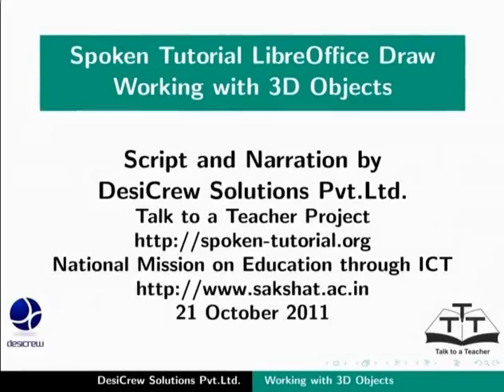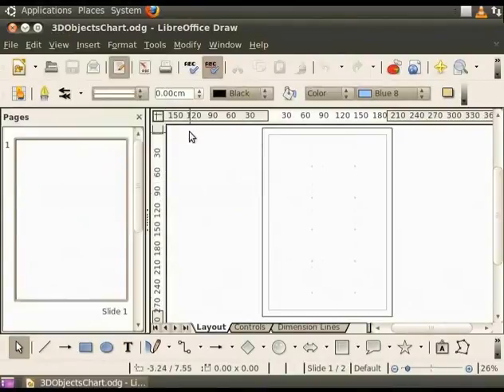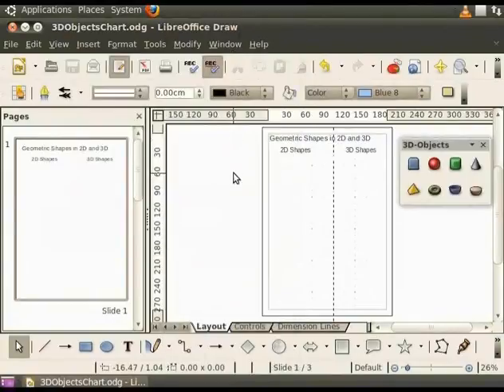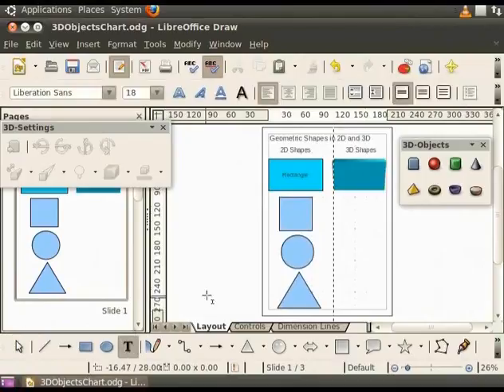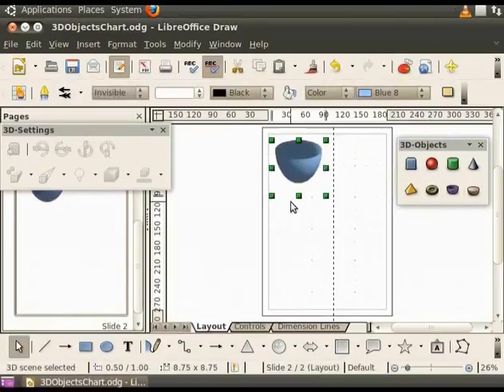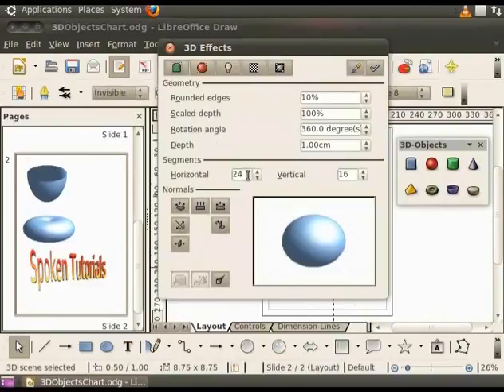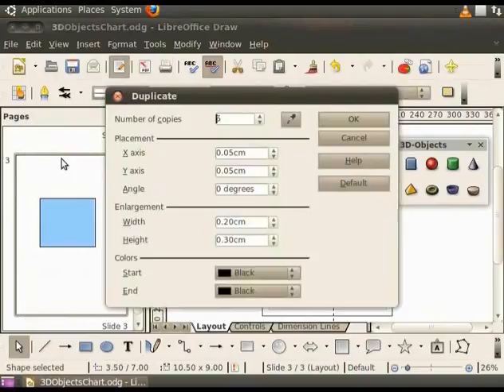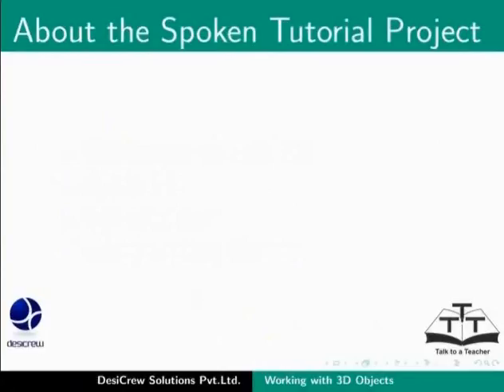13 Working with 3D objects English